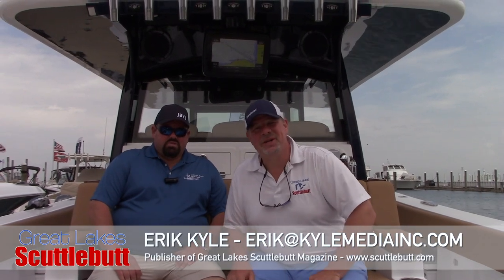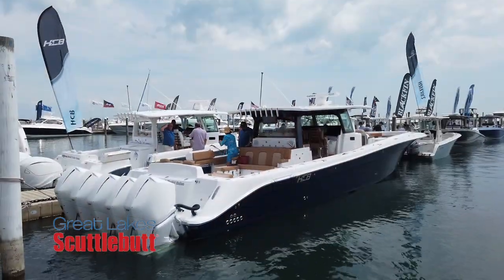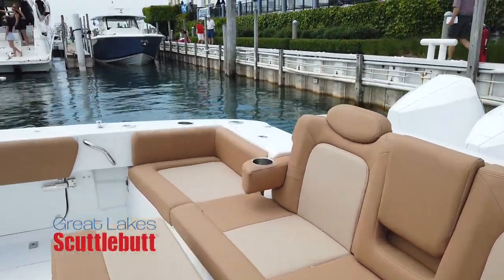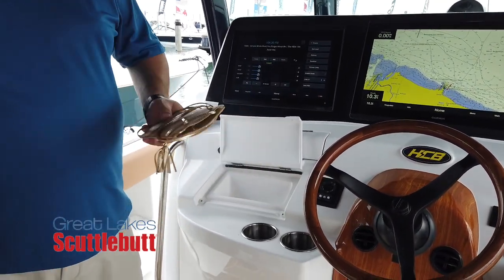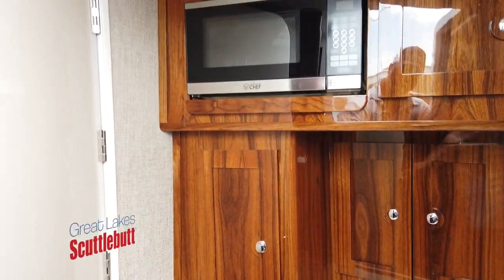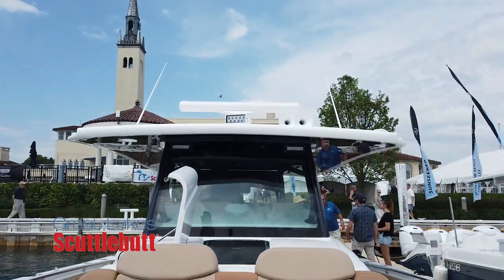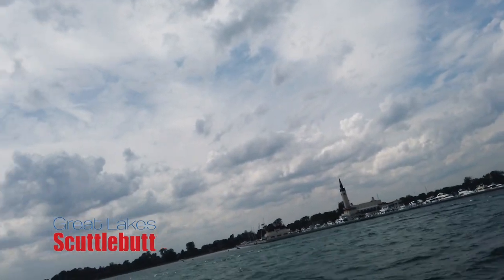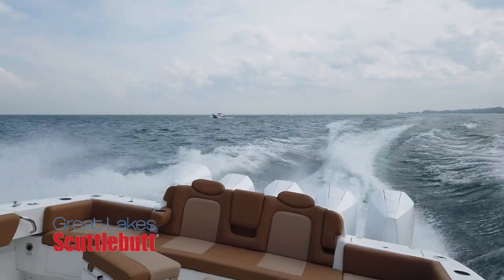53' HCB Suenos Walkthrough And Ride-Along!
53' HCB Suenos Walkthrough And Ride-Along! @The 2021 Grosse Pointe Boat Show!

Mathew joins us once again with a new model 53' HCB Suenos at The Great Lakes Boating Festival! If you've never seen one, or seen one in action, prepare to be in awe.